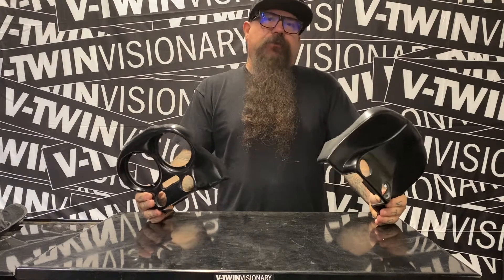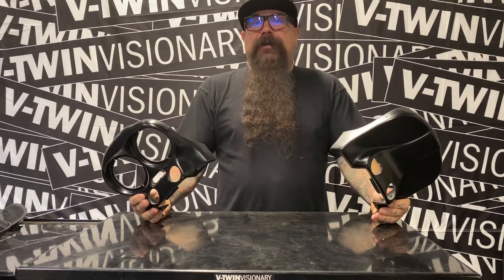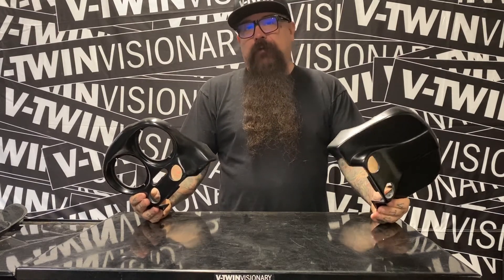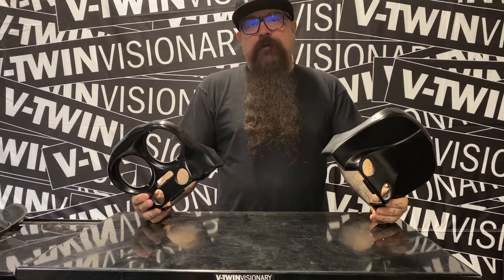I Tried Dirty Bird's T-Bar Fix For My Bagger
Jeff G Holt talks about John Shope's Dirty Bird dash fix for Baggers upgrading to T-Bars. These products allow for T-Bars and stock gauges to work in unison on H-D Road Glide Touring Bagger motorcycles.